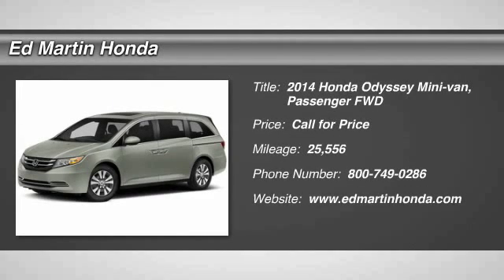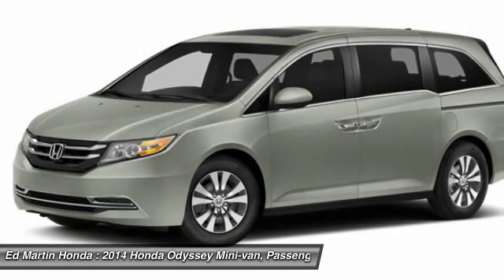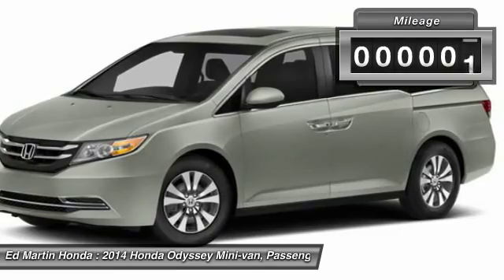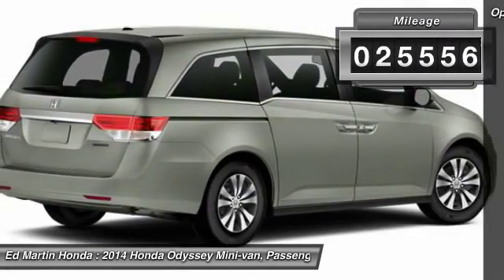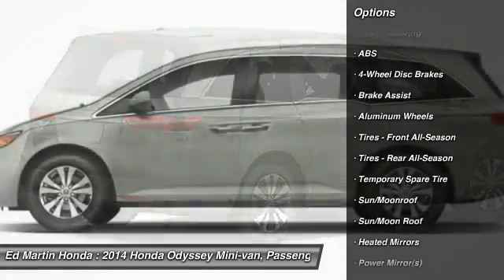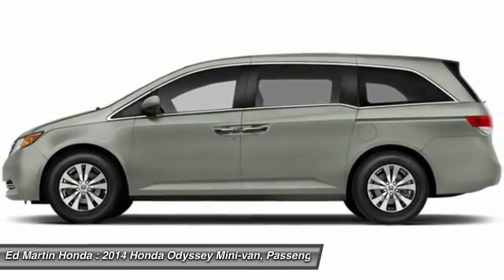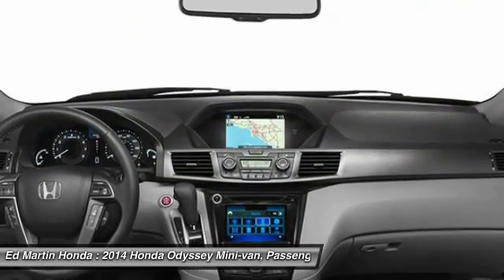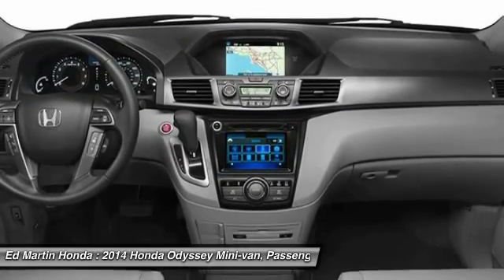2014 Honda Odyssey 2OD2226A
2014 HONDA ODYSSEY Indianapolis, IN
Stock# 2OD2226A

BOUGHT HERE AND SERVICED HERE!, HONDA CERTIFIED!, BALANCE OF FACTORY WARRANTY!, ONE OWNER LOCAL TRADE!, SERVICED & COMPLETE DETAIL!!, HEATED LEATHER SEATS!, GREAT SERVICE HISTORY!, 3RD ROW SEATING!, And POWER SUNROOF!. Be sure to take advantage of purchasing this wonderful 2014 Honda Odyssey. Honda Certified Pre-Owned means you not only get the reassurance of a 12mo/12,000 mile limited warranty, but also up to a 7yr/100k mile powertrain warranty, a 182-point inspection/reconditioning. This terrific Honda is one of the most sought after used vehicles on the market because it NEVER lets owners down.